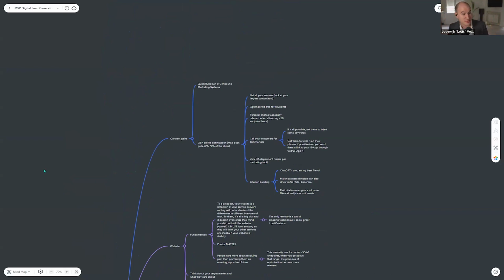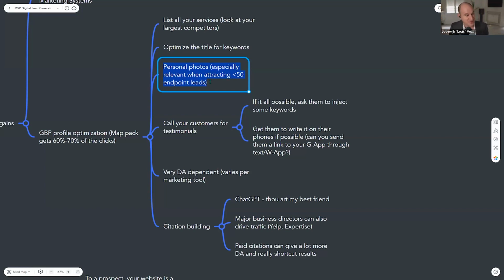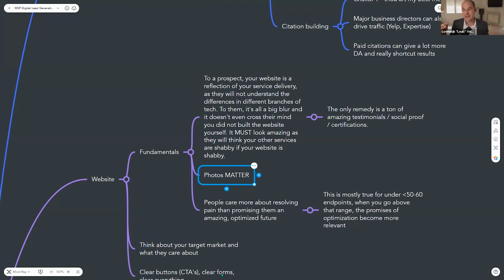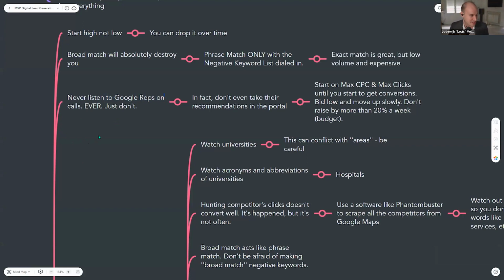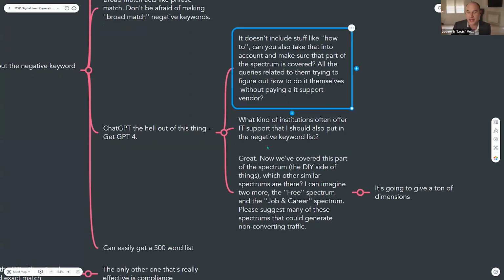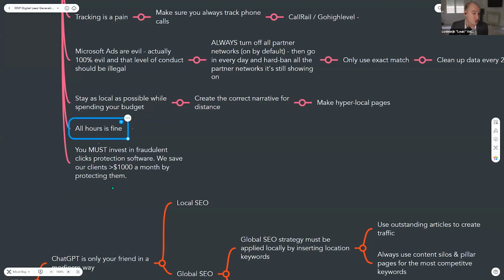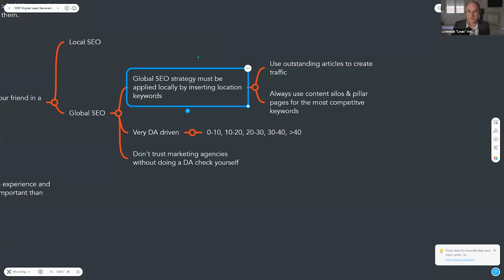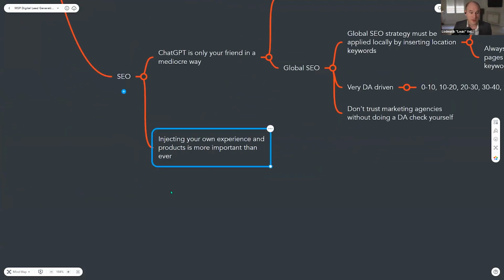MSP Lead Generation 101: Learn from over 80 campaigns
Lead generation for your MSP got you pulling your hair out? We're here to help! Rock the lead gen game with tactics that won't empty your bank. Why play guessing games when you can get tips straight from Lodewijk "Louis" Veldhuijzen, an MSP lead-gen expert.